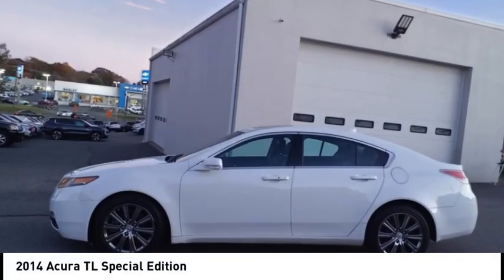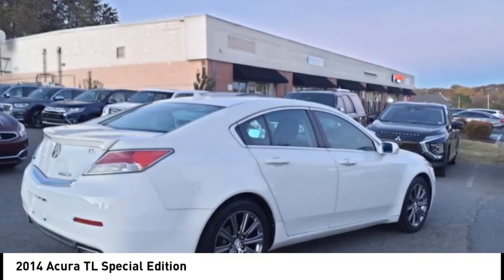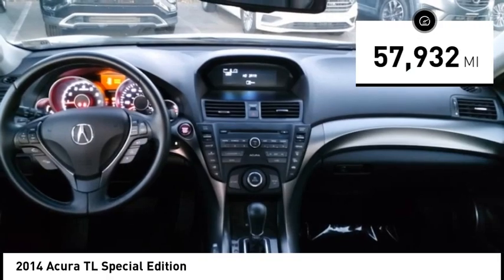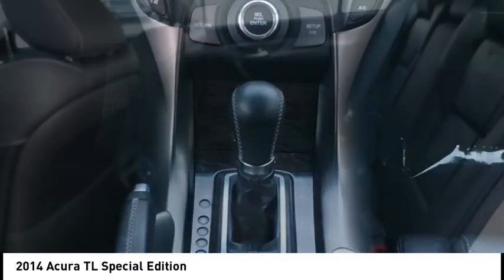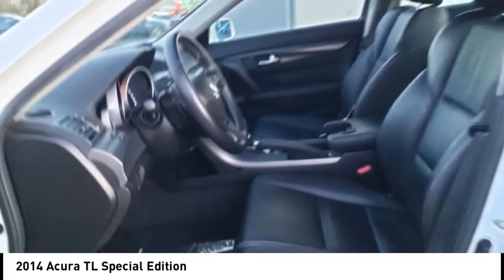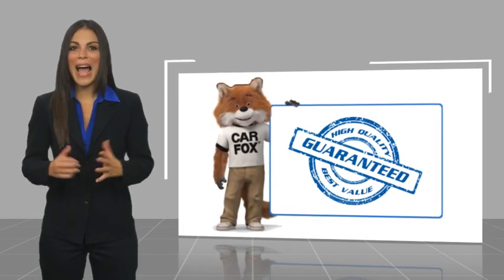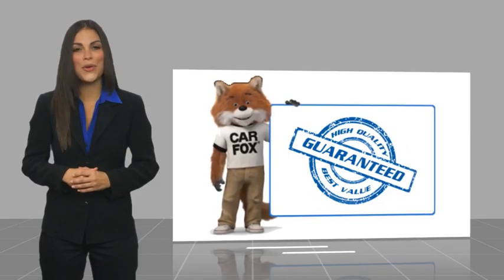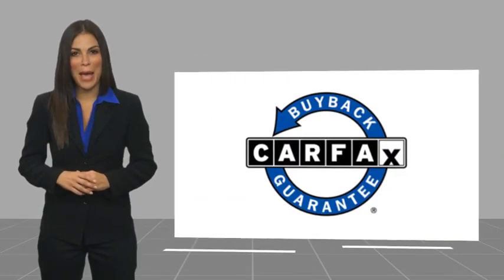2014 Acura TL Fredericksburg VA 85031H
2014 Acura TL Special Edition

Shirlie Slack Mitsubishi
3475 Jefferson Davis Highway

Bellanova White Pearl exterior and Ebony interior. Heated Leather Seats, Moonroof, Bluetooth, iPod/MP3 Input, Aluminum Wheels, EBONY, LEATHER SEAT TRIM, Satellite Radio. CLICK NOW!br /br /KEY FEATURES INCLUDEbr /Sunroof, Heated Driver Seat, Satellite Radio, iPod/MP3 Input, Bluetooth. Rear Spoiler, MP3 Player, Remote Trunk Release, Keyless Entry, Child Safety Locks. br /br /OPTION PACKAGESbr /EBONY, LEATHER SEAT TRIM. Acura Special Edition with Bellanova White Pearl exterior and Ebony interior features a V6 Cylinder Engine with 280 HP at 6200 RPM*. br /br /EXPERTS CONCLUDEbr /Edmunds.com explains Up front, the nicely bolstered seats are as comfortable and supportive as they are good looking. The rear seats are also generously sized, offering accommodations that are much kinder to adult passengers than those in many comparable models.. Great Gas Mileage: 29 MPG Hwy. Excellent Condition br /br /BUY FROM AN AWARD WINNING DEALERbr /We are a family owned and operated sales and service facility.Our family has been serving the automotive needs of the Fredericksburg community for over 50 years. We offer competitive financing, second chance Financing and a full service department, servicing all makes and models. Thank You! br /br /PRICING DISCLAIMERbr /All prices exclude $599 Dealer Documentation Fee, taxes, tag, and titling fees. Discounted pricing reflects all available promotions, incentives, and rebates, some of which you may not qualify for. Some of these discounts may not be available with special finance terms or require financing with Mitsubishis preferred lender. Additional rebates or incentives may be available to those who qualify. Please contact the sales department for details and eligibility requirements. br /br /Horsepower calculations based on trim engine configuration. Fuel economy calculations based on original manufacturer data for trim engine con